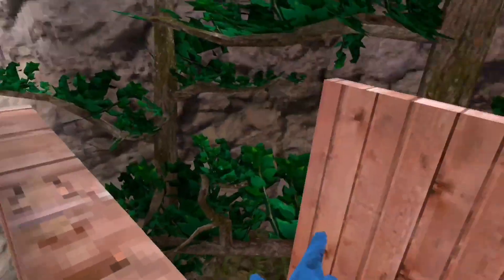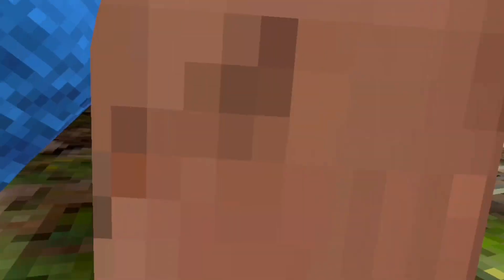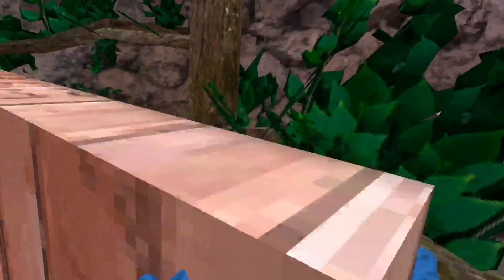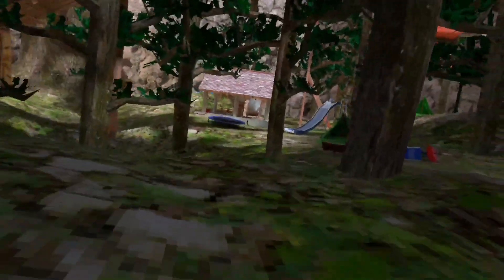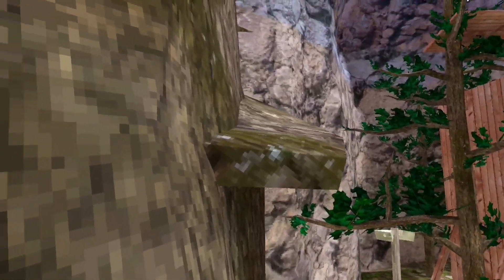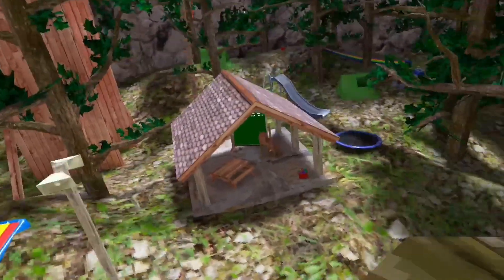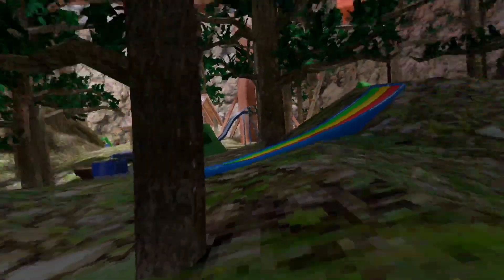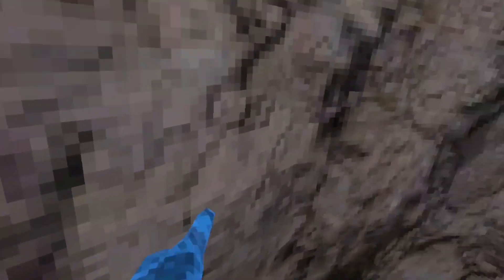Teaching You How To Play Gorilla Tag!